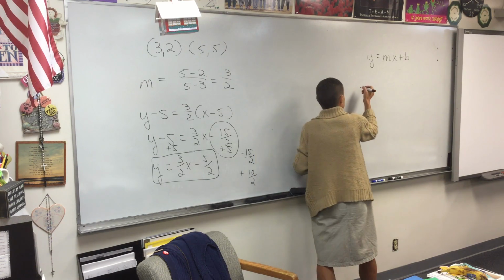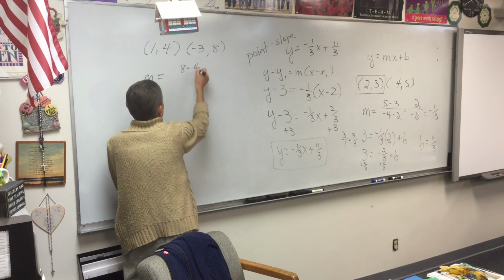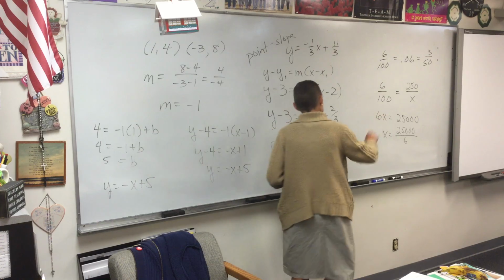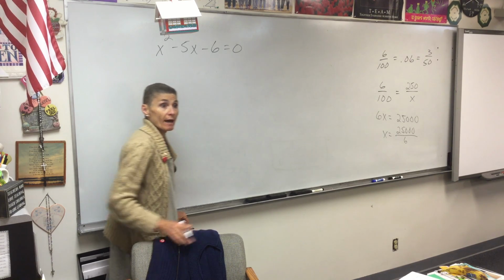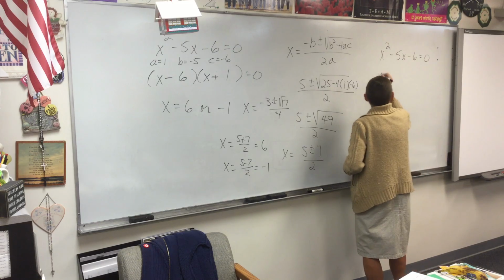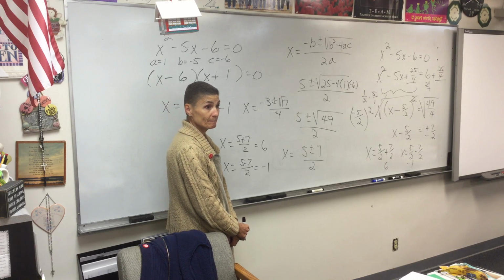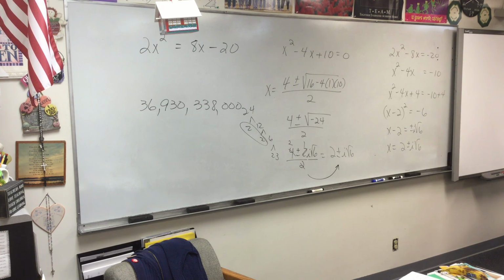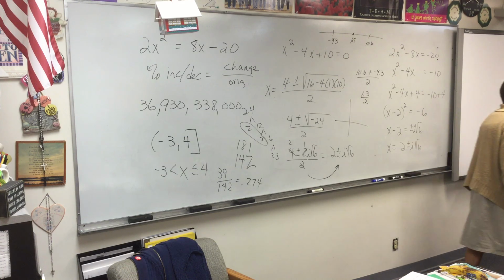Precal A 8-17-16